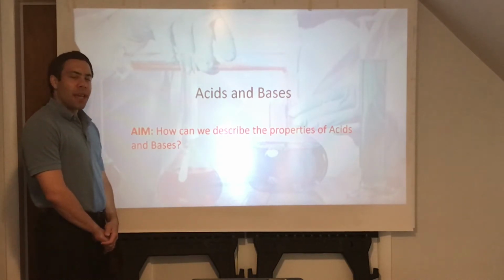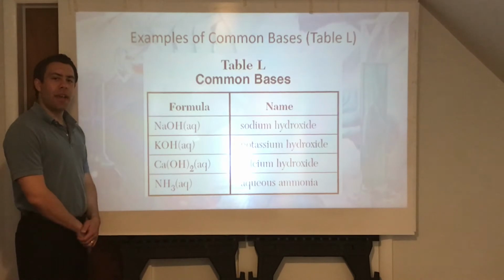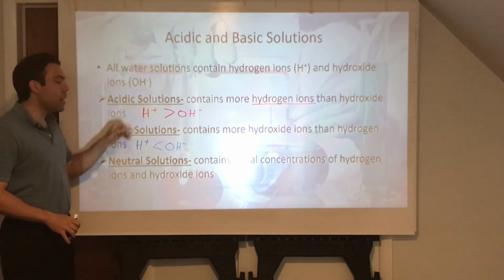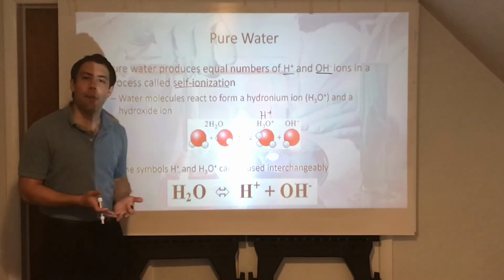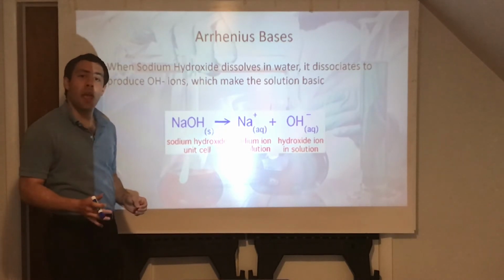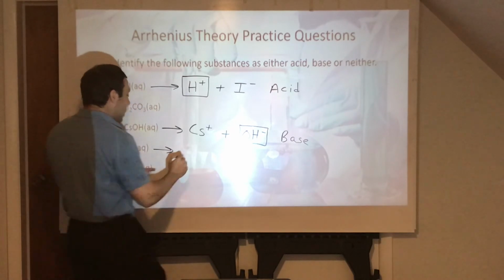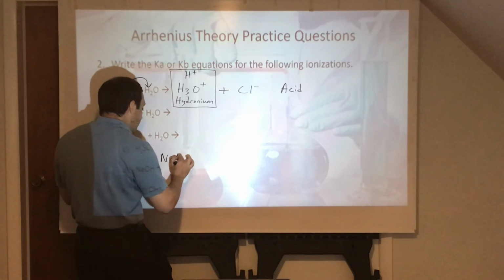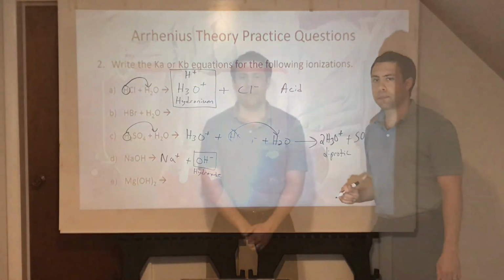Properties of Acids and Bases with Arrhenius Model